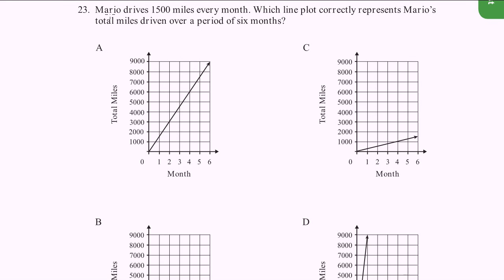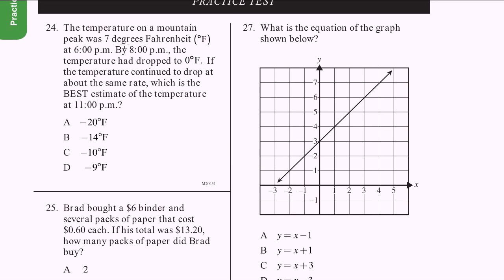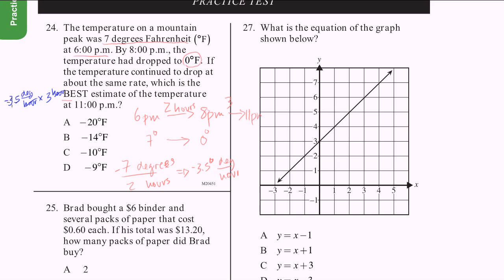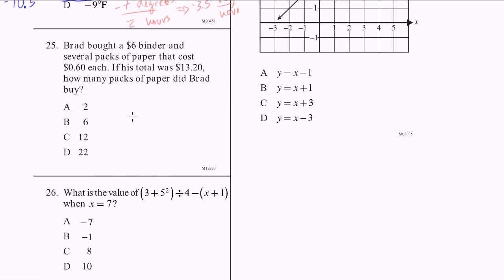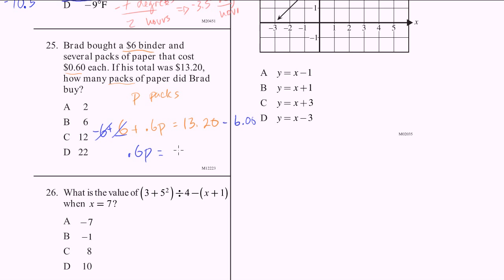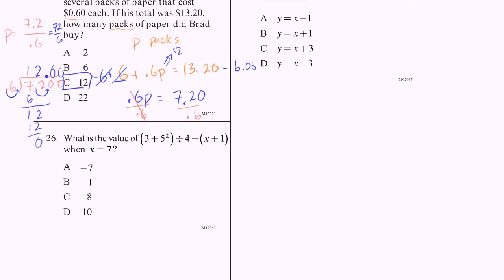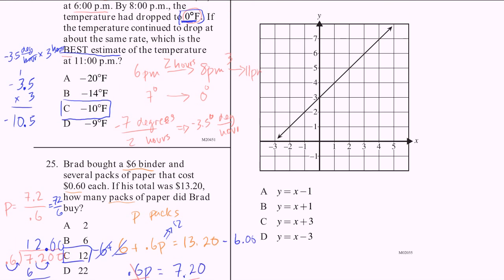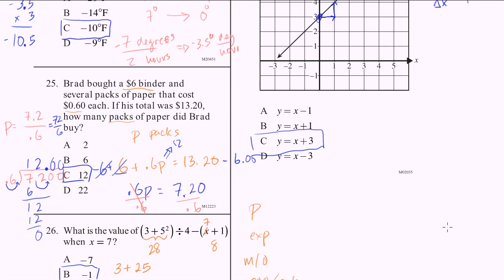008 CAHSEE Practice Problems 23 27